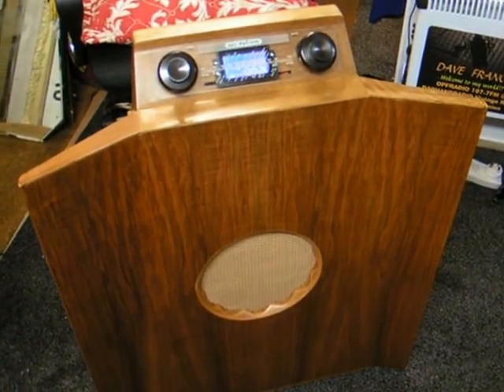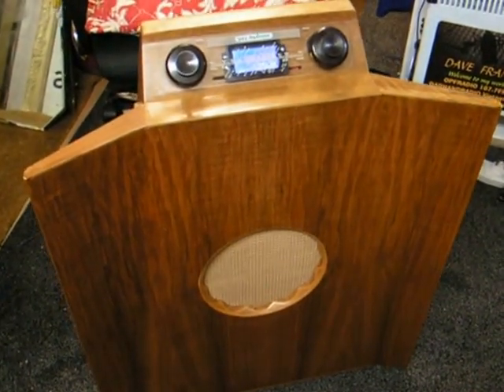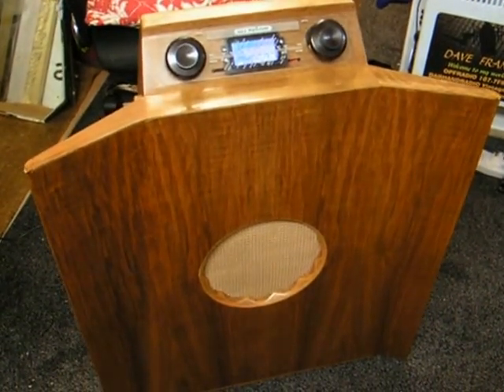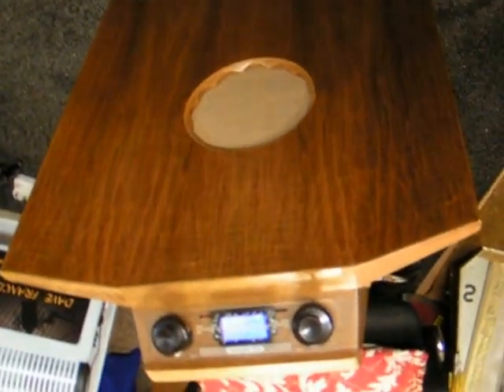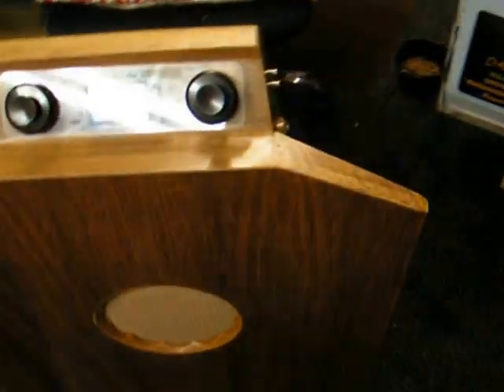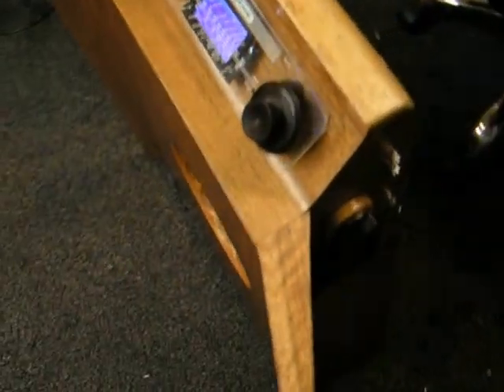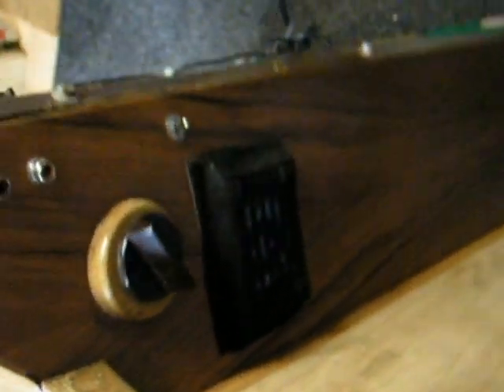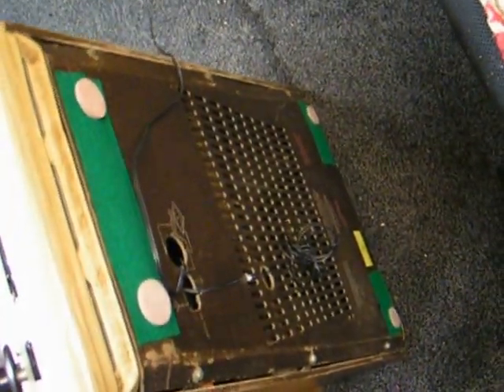DABHANDRADIO A Murphy 146 Console radio conversion to DAB/FM & Internet Streaming!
This is more to enable me to remember this job! I had two, Huey and Duey, and this one got converted to receive DAB/FM broadcasts and is an internet streaming radio too!! The idea is that it will hang upside down on a wall. Sounds and looks great! Full stereo with facility for a remote extension speaker. Can be operated manually from the side controls or by the full function remote control. 20watts output. Thank you Mr W for the opportunity to build this for you!!